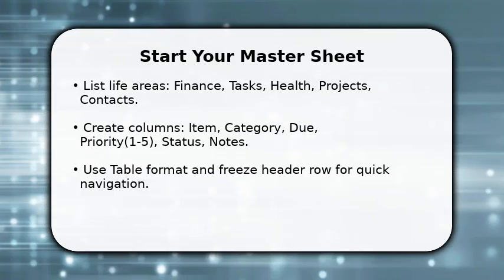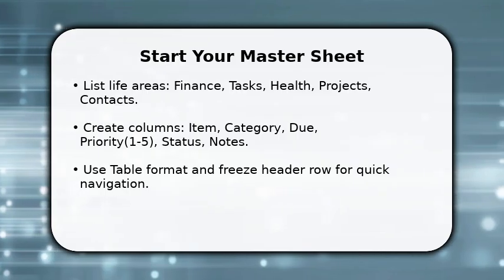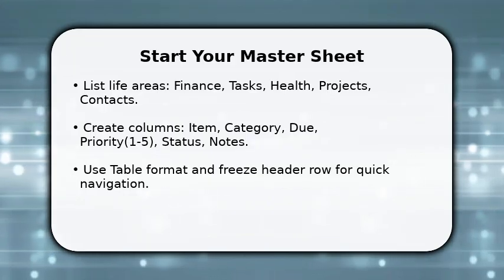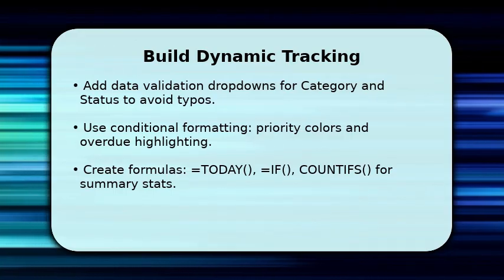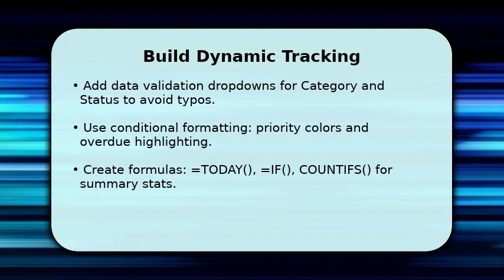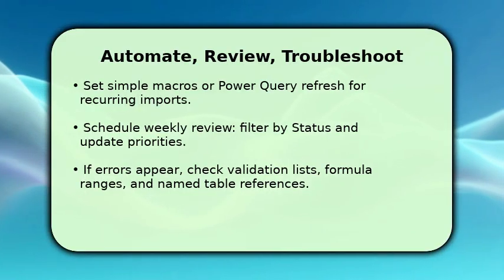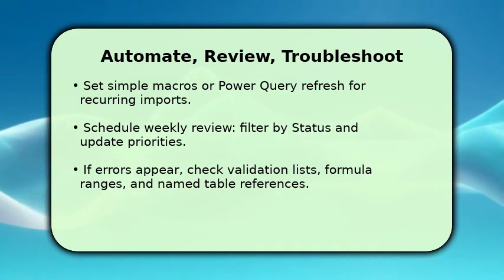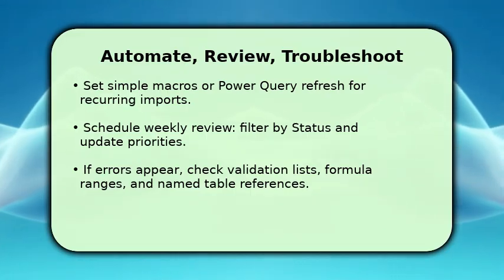How to Use Excel to Organize Your Life (full Guide)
How to Use Excel to Organize Your Life (full Guide) | 🔒 Surfshark VPN Deal — Stay private and secure. $1.99/mo + 3 Months Free ▸

Discover the transformative power of Excel in personal organization. This comprehensive guide walks you through setting up spreadsheets to track daily tasks, manage finances efficiently, and streamline your schedule for a more organized life.